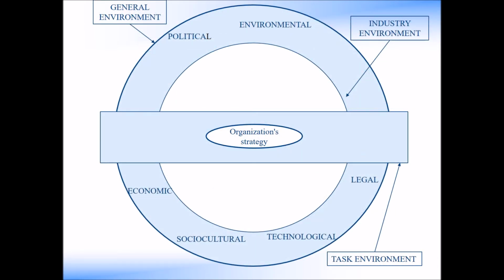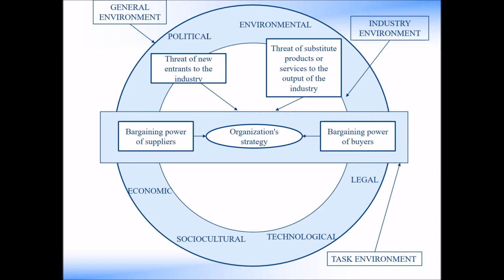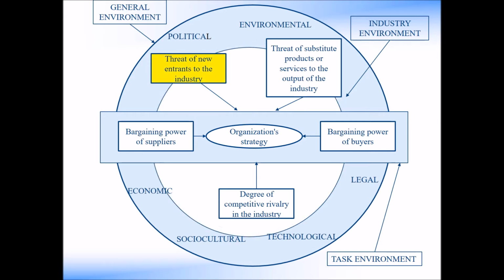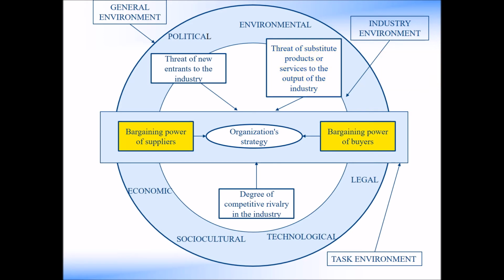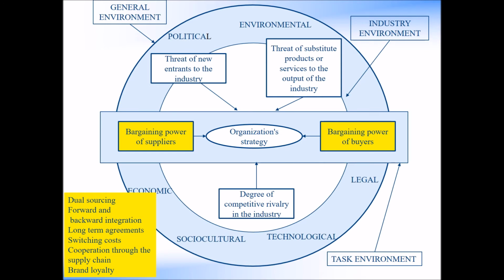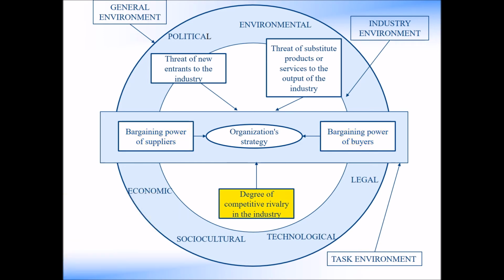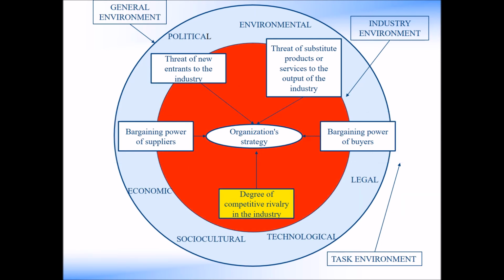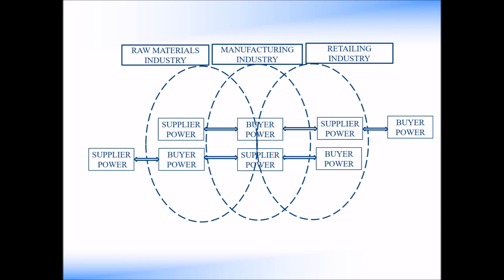Industry analysis using Porter's five forces that influence strategy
This video explains industry analysis and the forces that affect an organisations ability to achieve its strategic objectives. The video explains Porter's five forces that influence the competitiveness of an industry. It supports the book Management Accounting in Support of Strategy by Graham S Pitcher and university courses in management accounting and strategy.